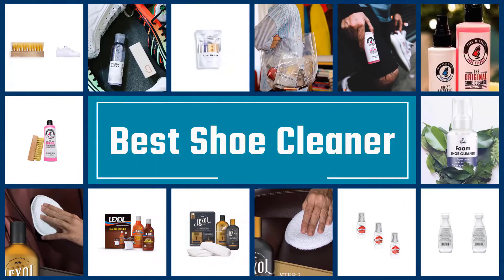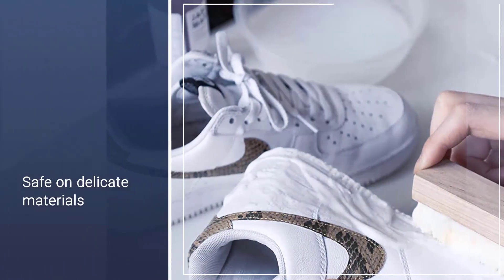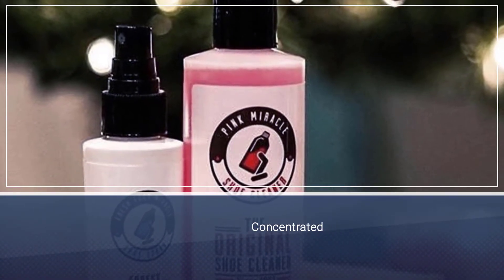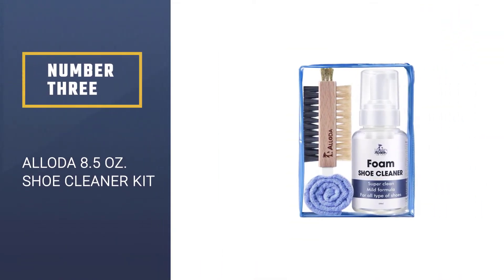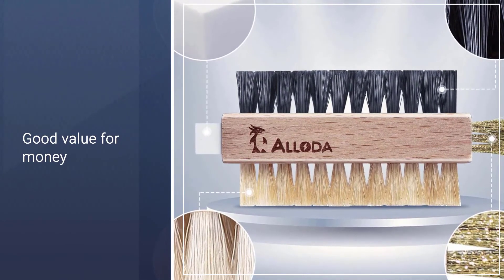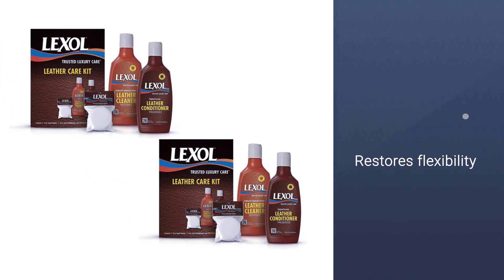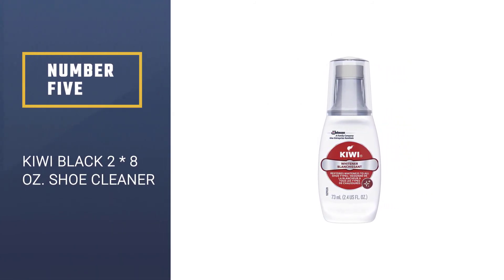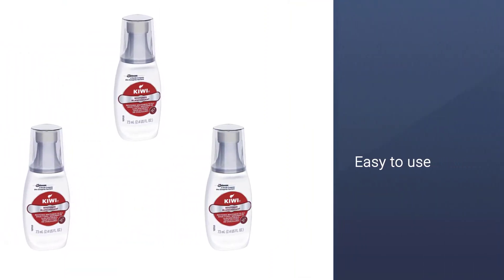Best Shoe Cleaners for 2023 [Review] | - Top 5 Picks - For All Budgets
Top 5 Best shoe cleaners are here-
☑1. Jason Markk Premium 4 oz. Shoe Cleaner
☑2. Pink Miracle 8 oz. Shoe Cleaner
☑3. Alloda 8.5 oz. Shoe Cleaner Kit
☑4. Lexol 2 * 8 oz. Shoe Cleaner
☑5. KIWI Black 2 * 8 oz. Shoe Cleaner

🕒Timestamps🕕
0:34- Introduction
0:41-  Jason Markk Premium 4 oz. Shoe Cleaner
1:21 - Pink Miracle 8 oz. Shoe Cleaner
2:01 - Alloda 8.5 oz. Shoe Cleaner Kit
2:40 - Lexol 2 * 8 oz. Shoe Cleaner
3:19 - KIWI Black 2 * 8 oz. Shoe Cleaner

✪ What is a shoe cleaner?
A cleaner or a cleaning operative is a kind of industrial or homegrown worker who cleans homes or commercial premises for payment.

⚡ What is the best shoe cleaner to buy?
When it comes to buying the top shoe cleaners, there's a lot to look out for. that's why today I've picked and reviewed the five best models for you. I made our rankings based on price per value. I analyzed a lot of reviews and expert recommendations to help you choose the best budget option.